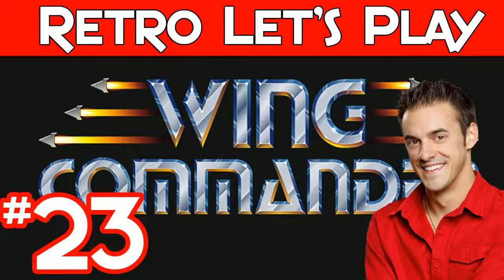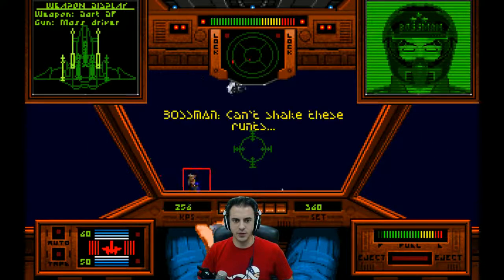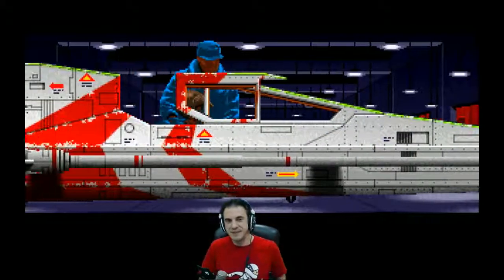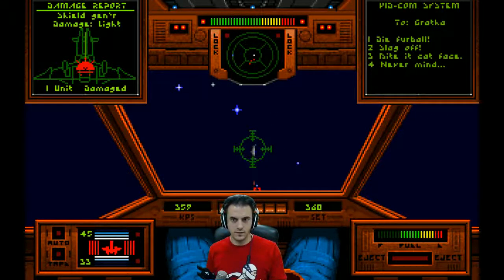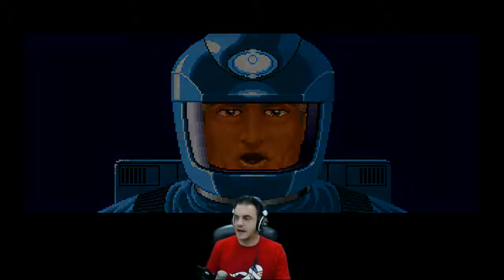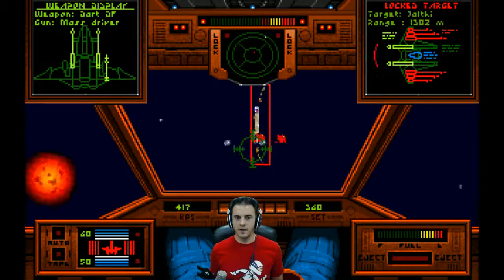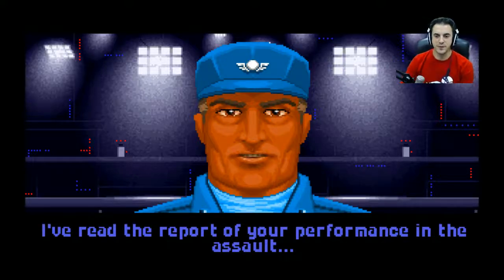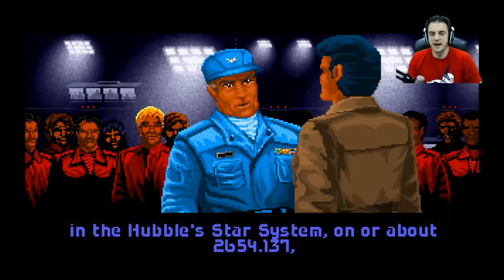Let's Play: Wing Commander - EP 23 [Frame Change]